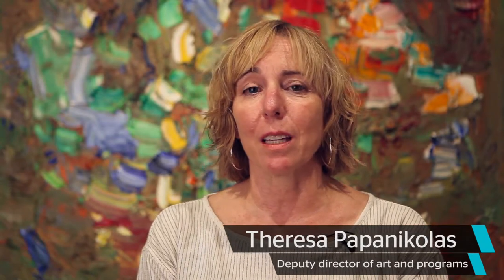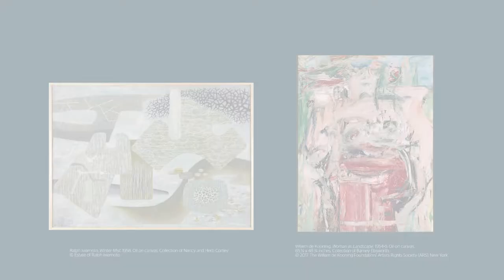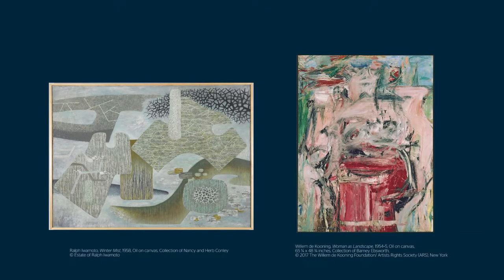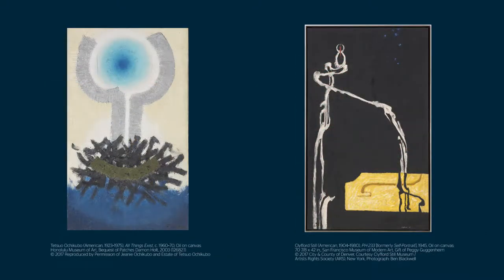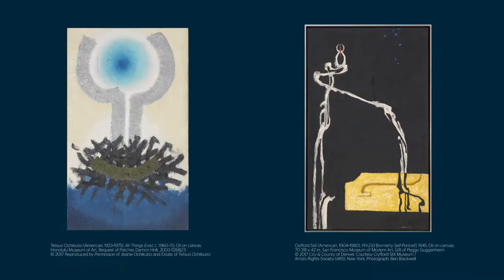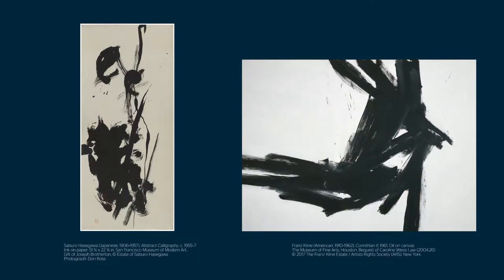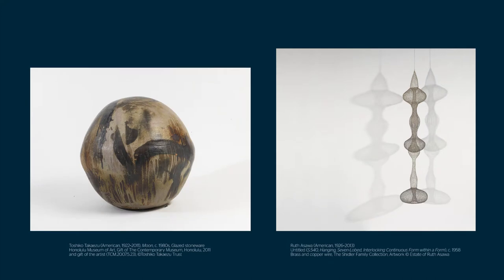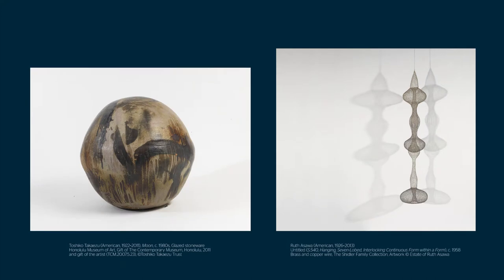Exhibition spotlight: Abstract Expressionism: Looking East from the Far West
Deputy director of art and programs Theresa Papanikolas talks about this groundbreaking exhibition that was on view at the Honolulu Museum of Art Sept 7, 2017 to Jan 21, 2018.